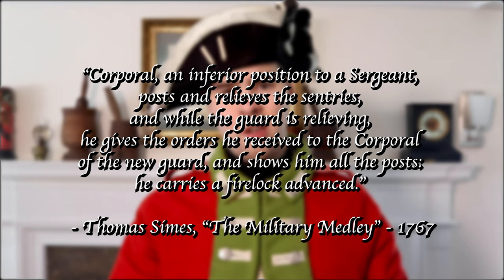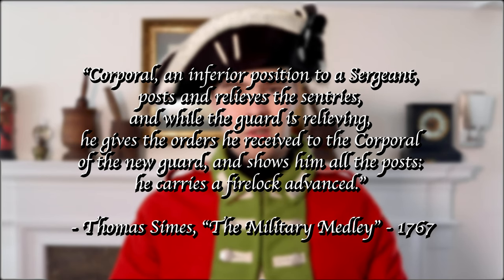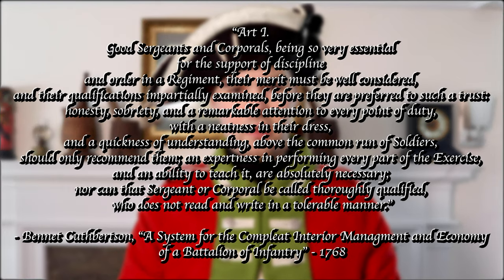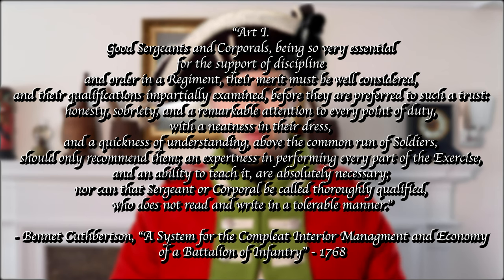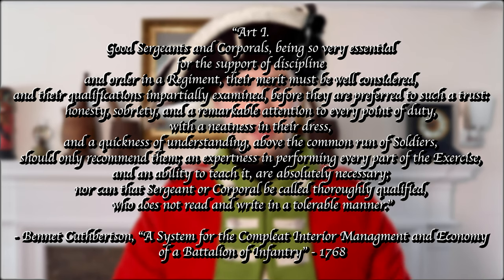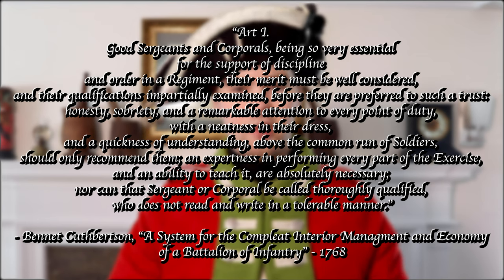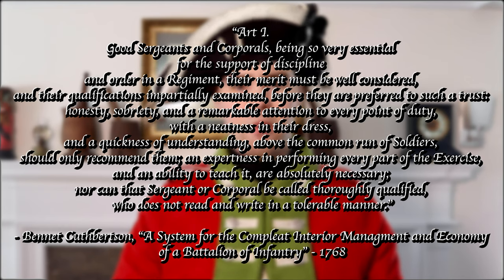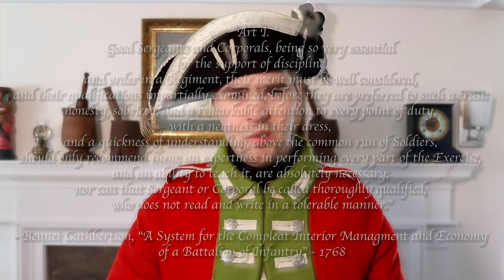Duties and Responsibilities of Rank in the British Army During the American Revolution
Previously on this channel, we have discussed identifying rank in the British Army during the American Revolution. But what do those ranks actually do? In this video, I hope to shed some light on the topic.

References used:

"A System for the Compleat Interior Management and Economy of a Battalion of Infantry" Bennet Cuthbertson, 1768

Hagist, Don N. Noble Volunteers: The British Soldiers Who Fought the American Revolution. Westholme, 2021.

Hagist, Don N. “Untangling British Army Ranks.” Journal of the American Revolution, 26 Jan. 2017,

Hagist, Don N., and Eric H. Schnitzer. British Soldiers, American War: Voices of the American Revolution. Westholme, 2014.

"The Element of Military Arrangement" John Williamson, 1781

"The Military Medley" Thomas Simes, 1767